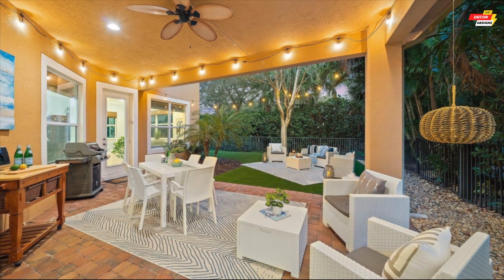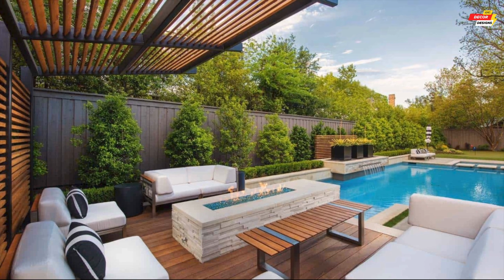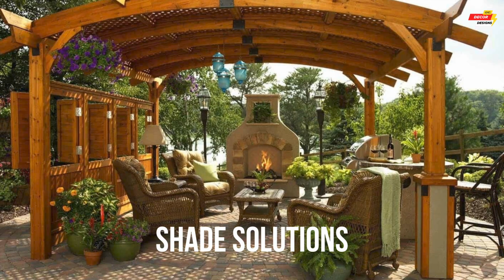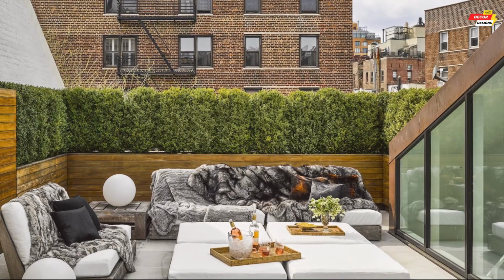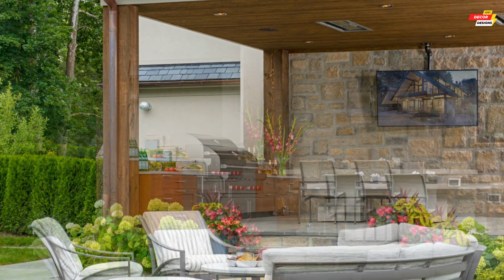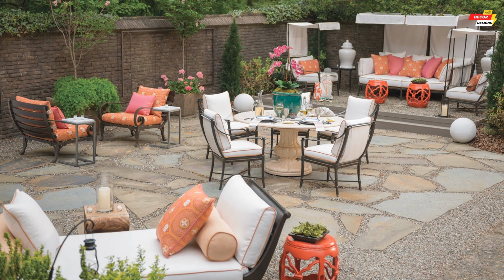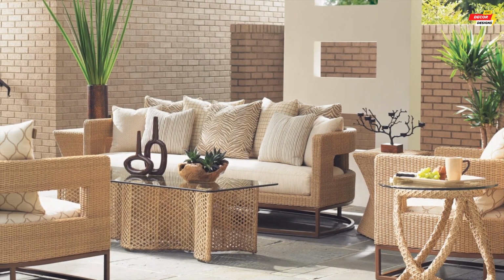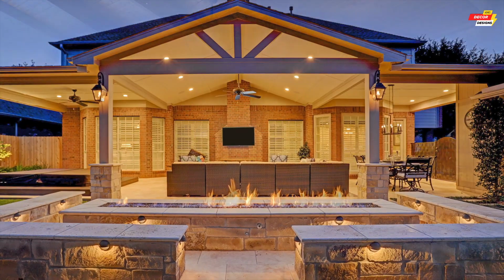PATIO OUTDOOR LIVING SPACE DESIGN IDEAS | HOW TO CREATE COZY BACKYARD PATIO LIVING AREA IDEAS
Welcome back to Homes Decor Designs, your go-to channel for transforming your living spaces into havens of beauty and tranquility! Today, we're stepping outside to talk about one of the most transformative elements of any home, the patio outdoor living space. If you've been dreaming of extending your comfortable indoor lifestyle to the great outdoors, you're in the right place! We’re going to dive deep into what these spaces are all about, why you need one, how to make it stunning, and what essential items will complete your perfect outdoor oasis. So, enjoy the video and hope you like it and get great inspiration from it. Thank you.